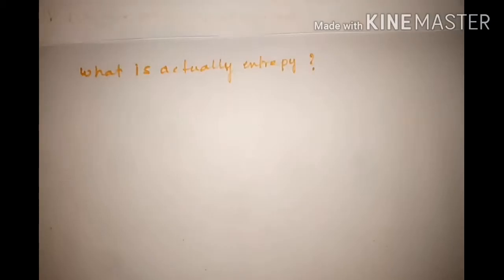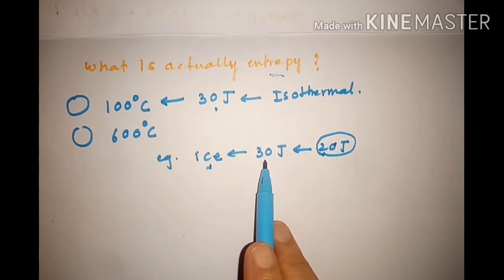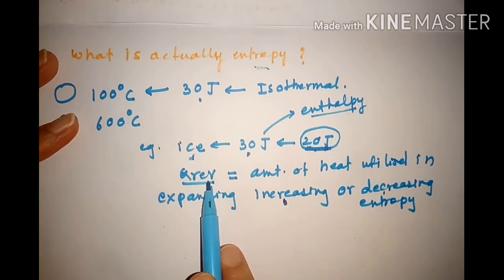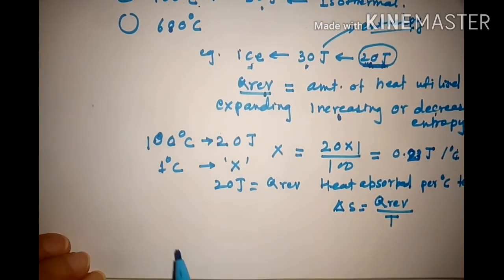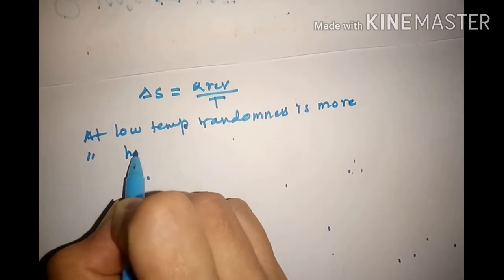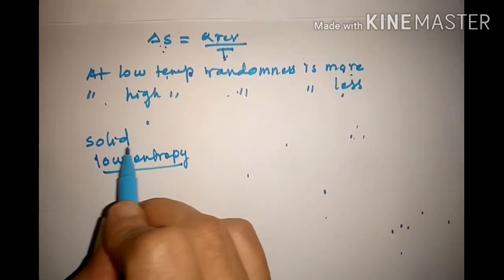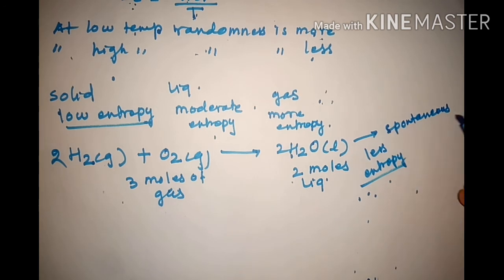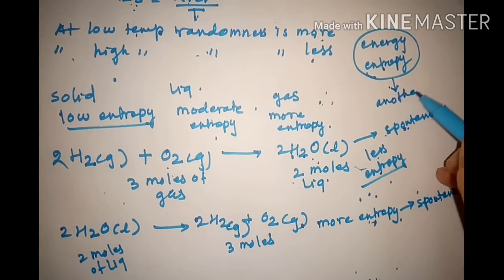What is Entropy?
Simplified. lecture18